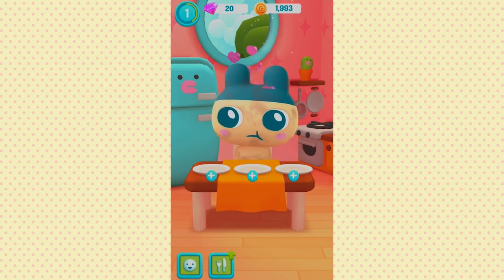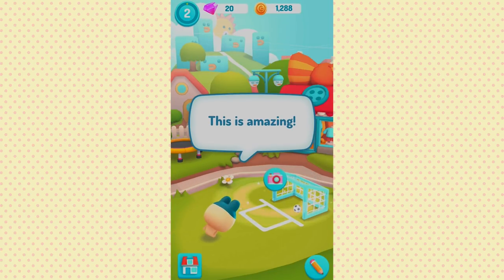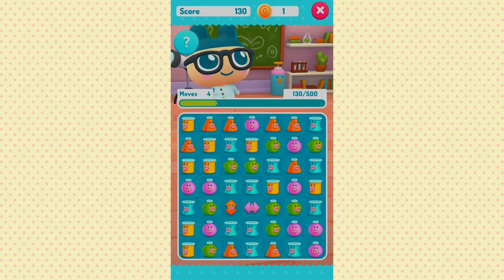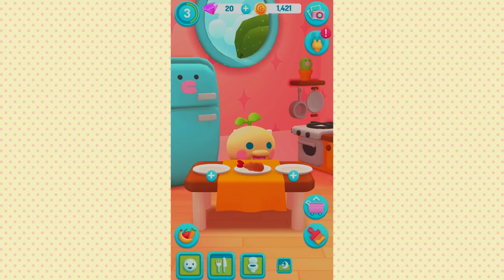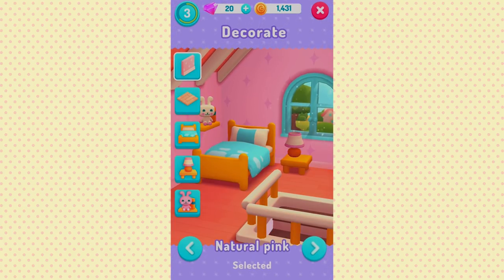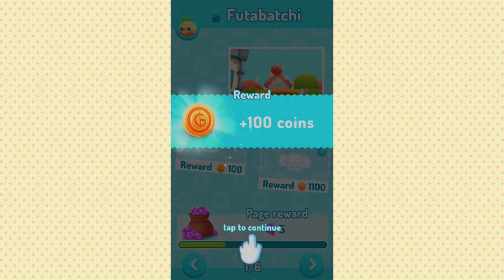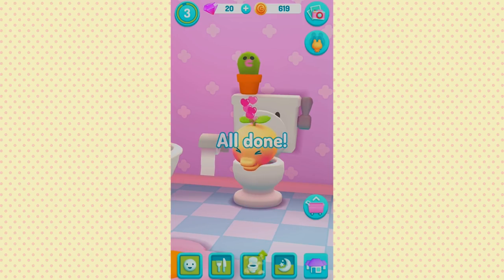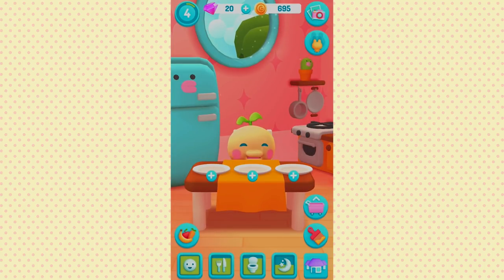My Tamagotchi Forever - Kitty Kat Gaming